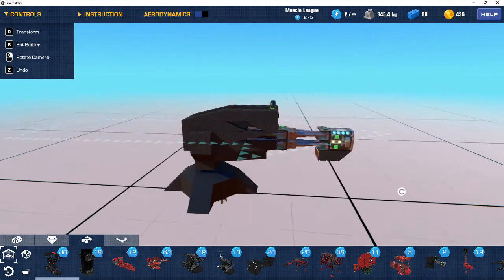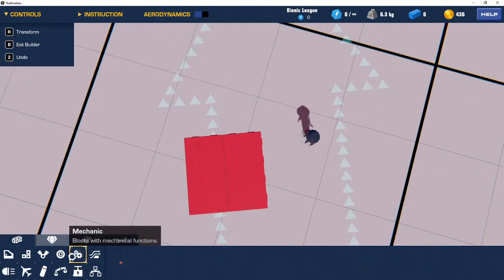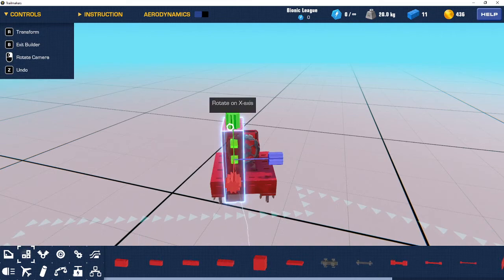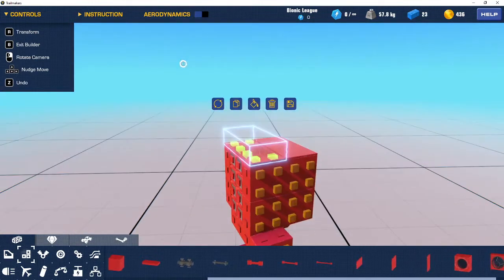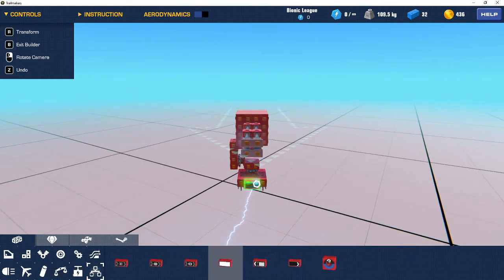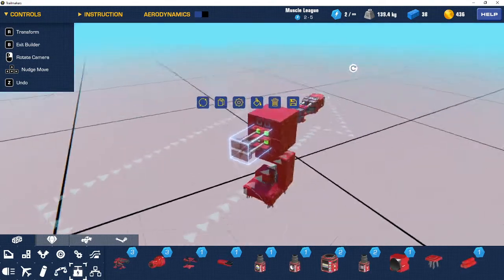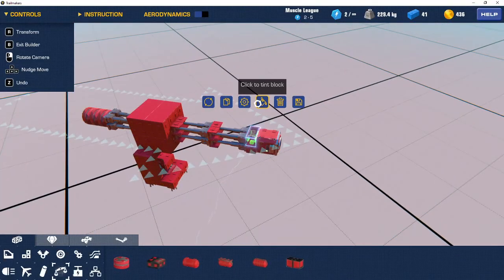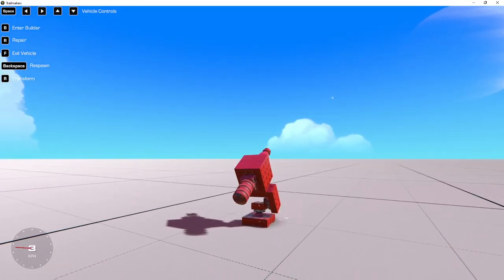How to build a basic railgun in trailmakers!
yeye do be got fotostore today ngl